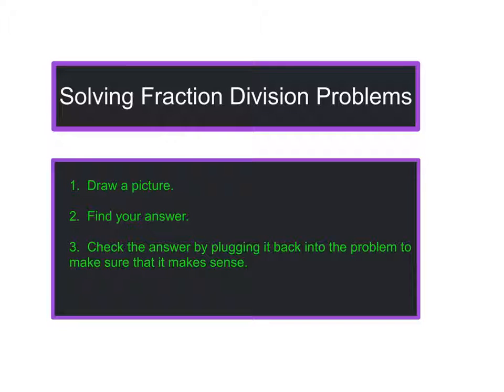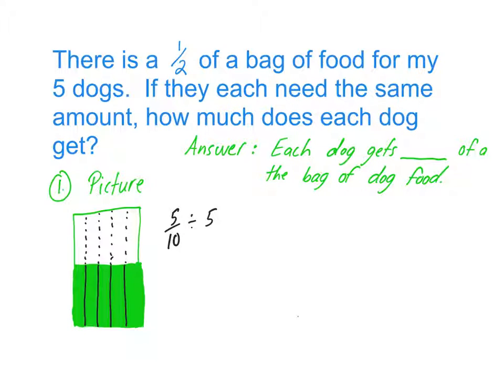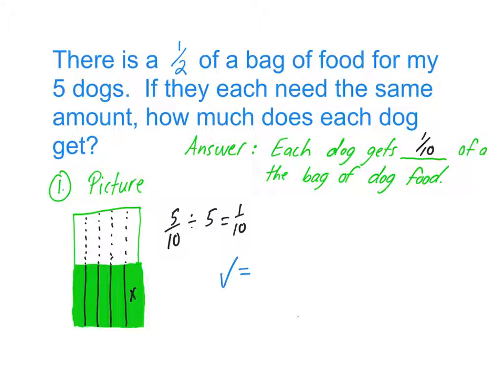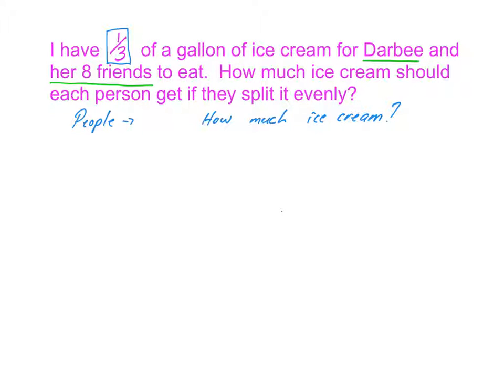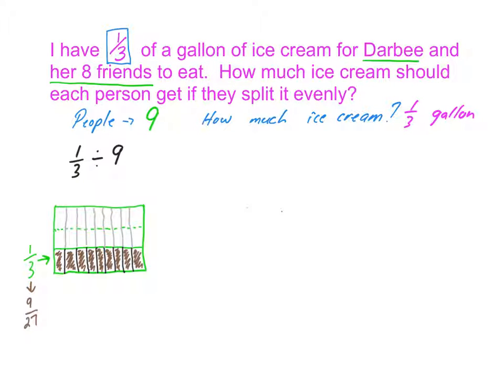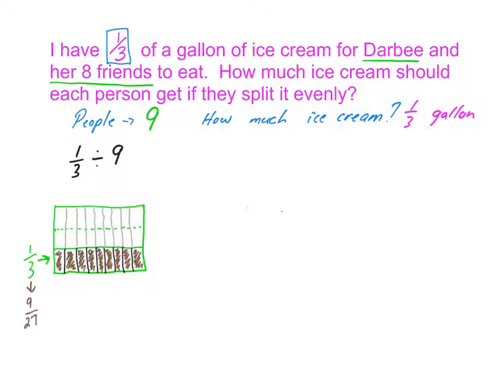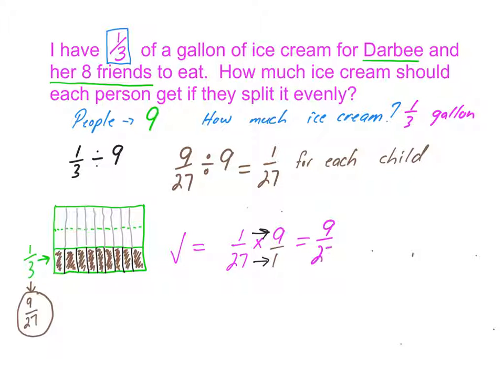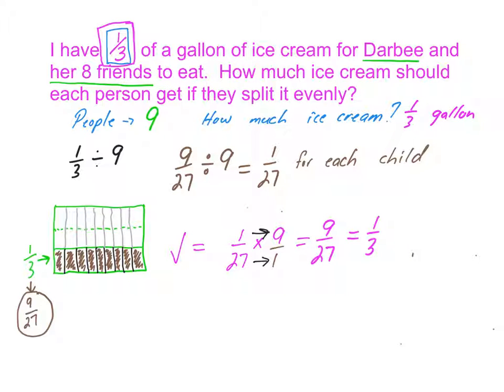EM4 Lesson 5.13 Division of fraction number stories